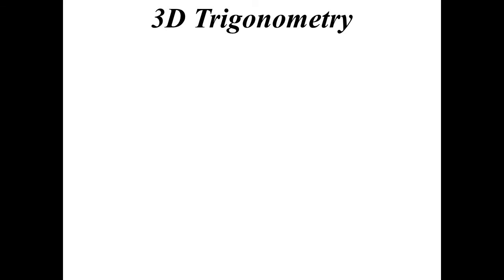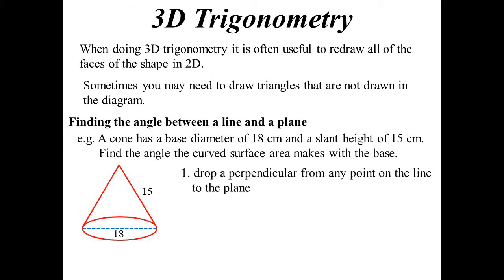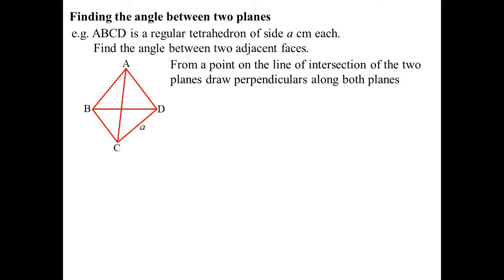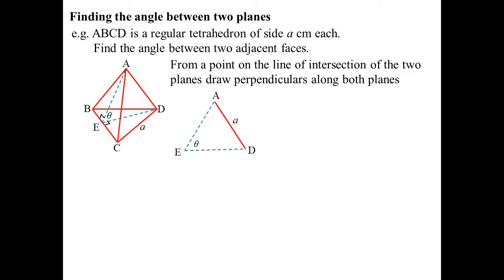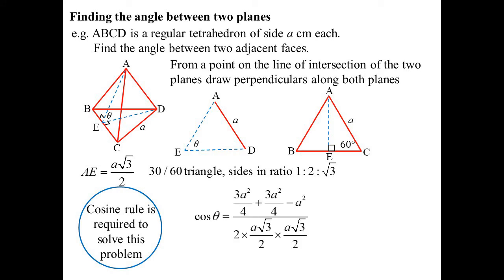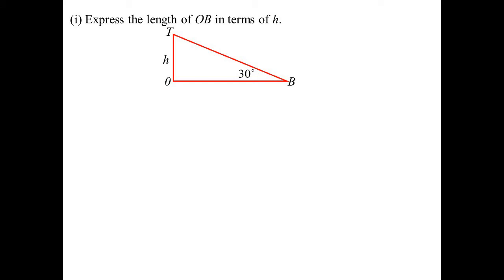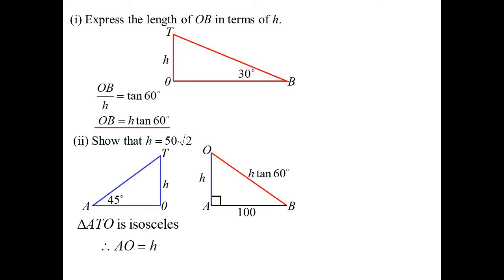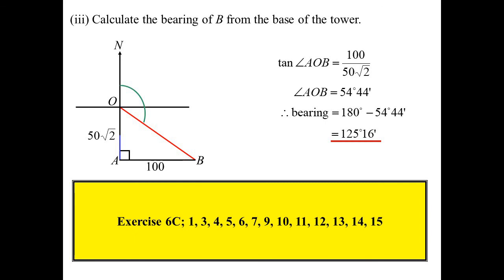11X1 T08 02 3D trigonometry 2021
It is sometimes easier to redraw the faces of a 3D shape and work with the resulting 2D shapes